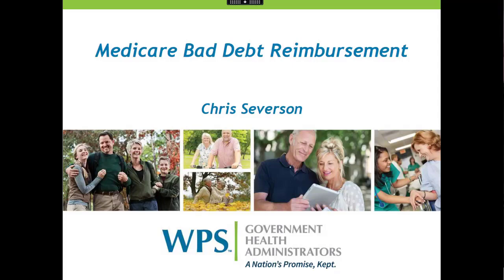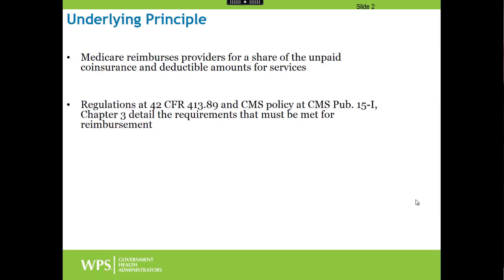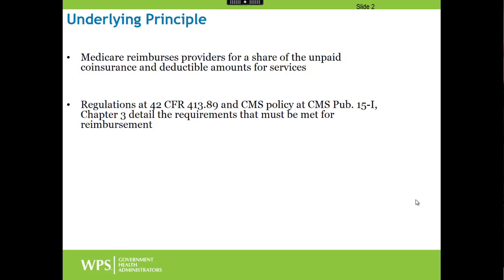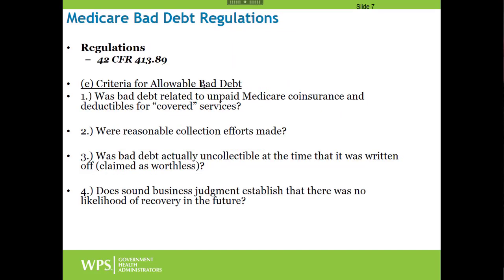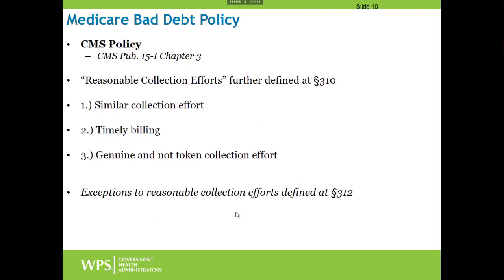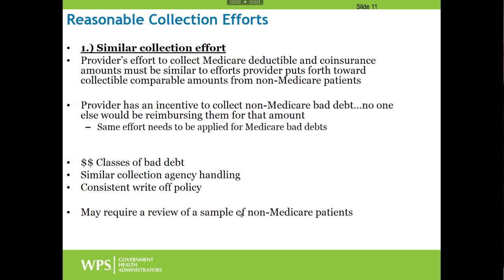Medicare Bad Debt Requirements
This video will discuss the regulatory and policy requirements related to Medicare Bad Debt reimbursement.